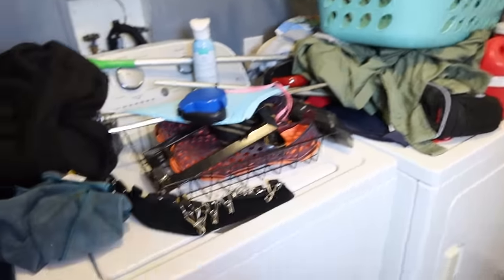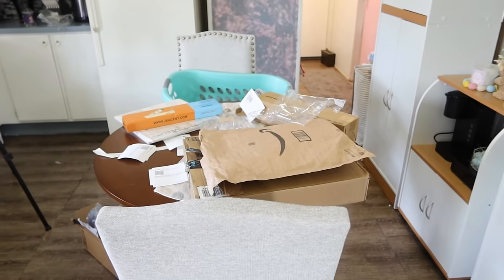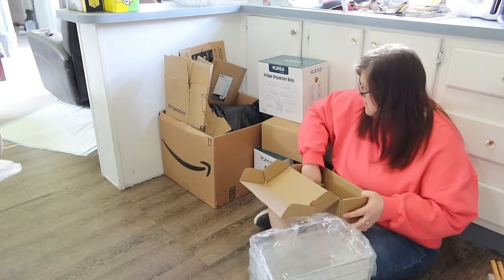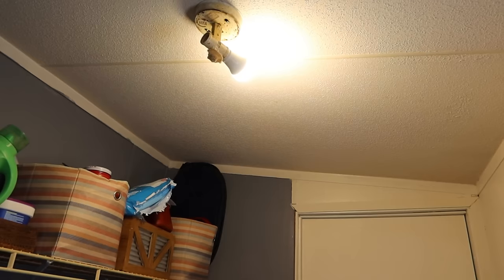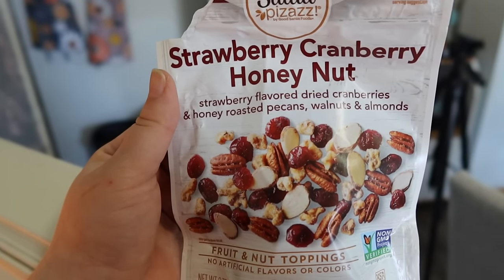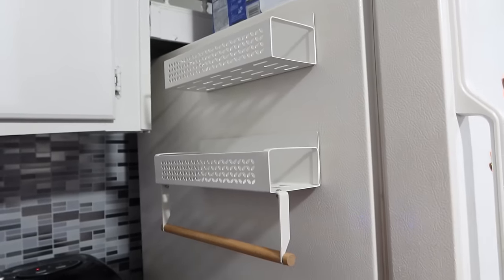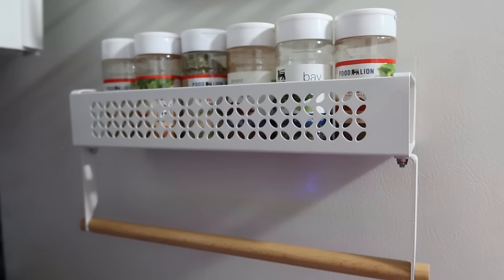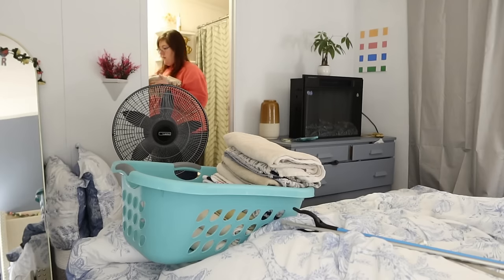SMALL HOME PROJECTS // REFRESH AND RESET // KITCHEN ORGANIZATION 2024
can organizer
fridge bins with lids
fridge magnet shelf in black
Tiered pantry shelf